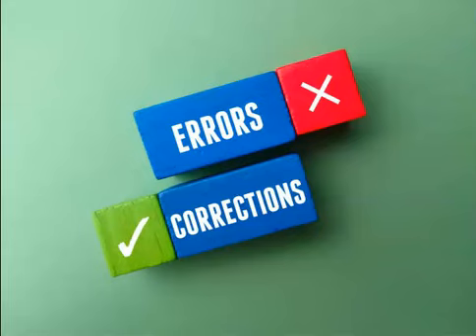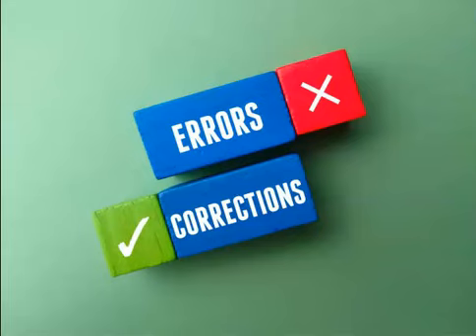Classic Essay Corrections